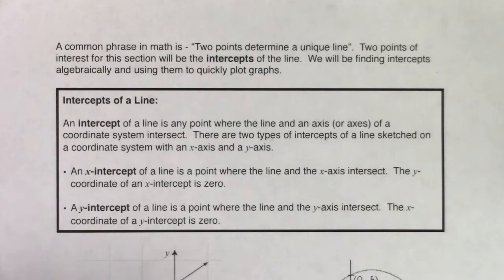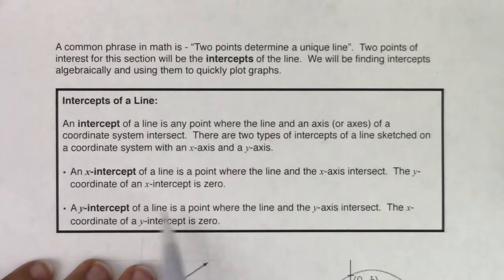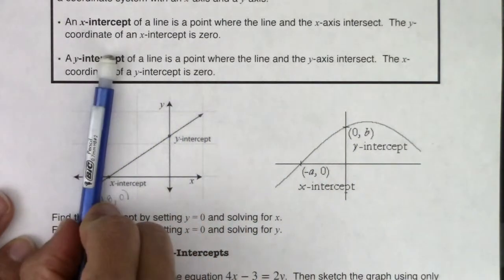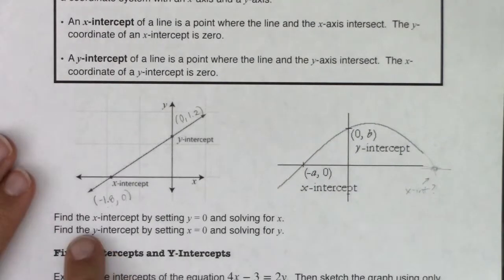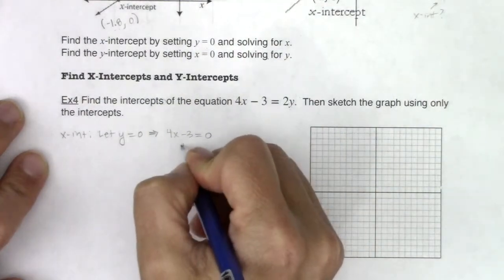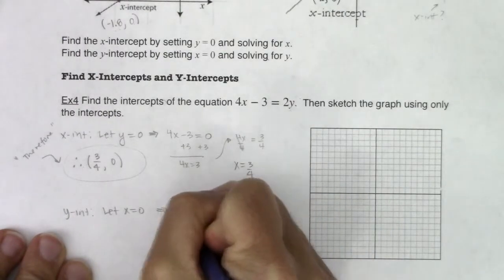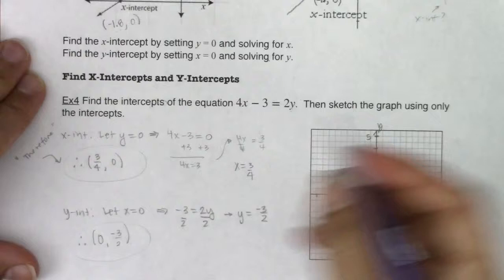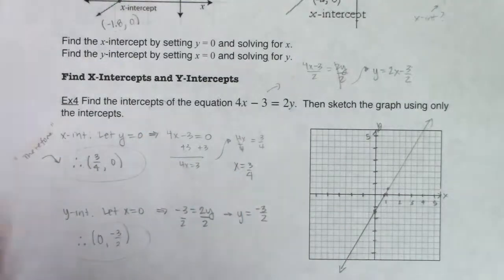Math 21 Section 2.1 Ex 4